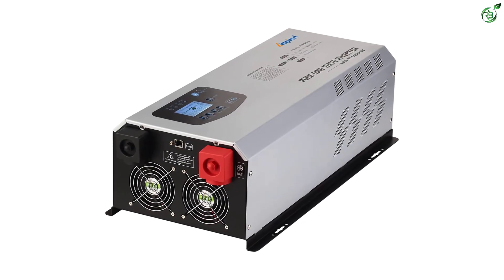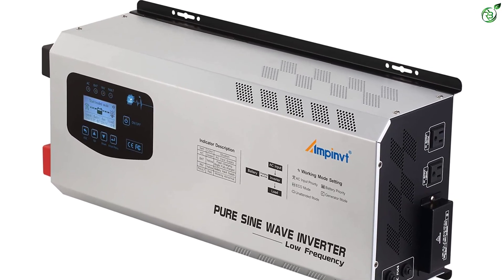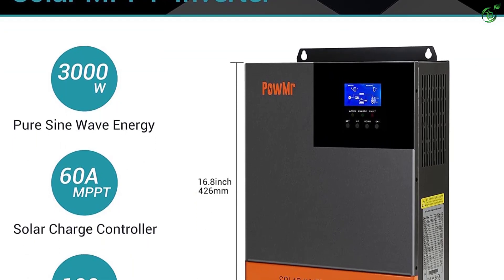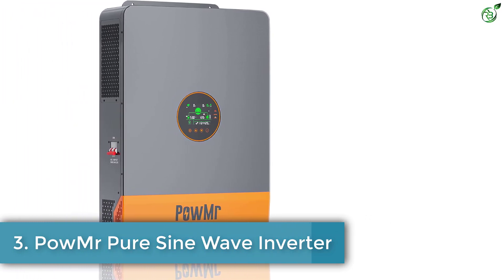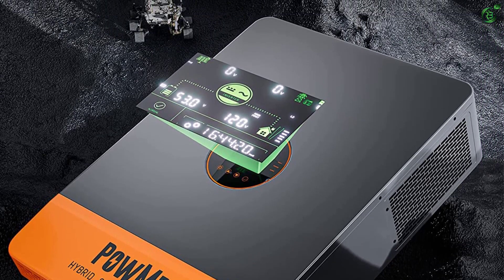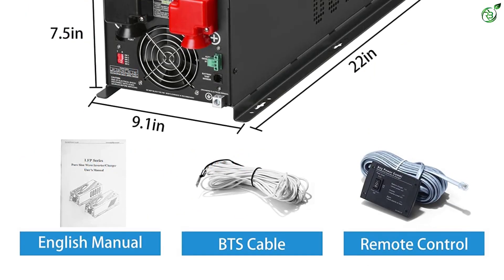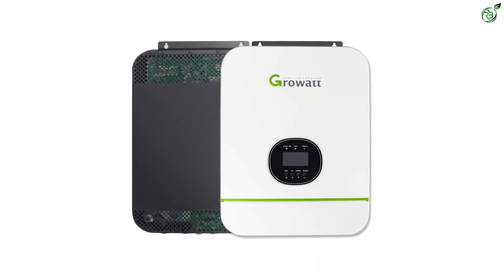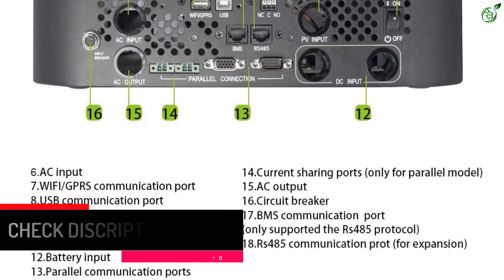Top 5 Best Solar Inverter in 2023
☛ All The Links to Best Solar Inverter listed in this Video:-

►5. AMPINVT Pure Sine Wave Solar Inverter.

► 4. Temank Solar Hybrid Inverter.

► 3. PowMr Pure Sine Wave Inverter.

► 2. SUNGOLDPOWER Solar Inverter.

►1. Fencia Solar Inverter.